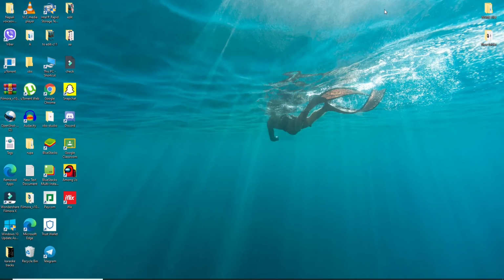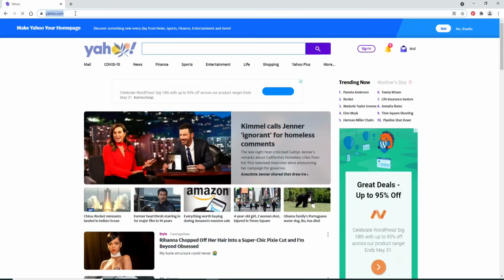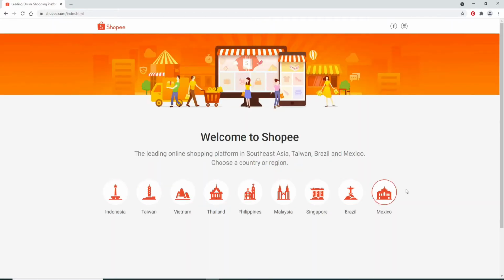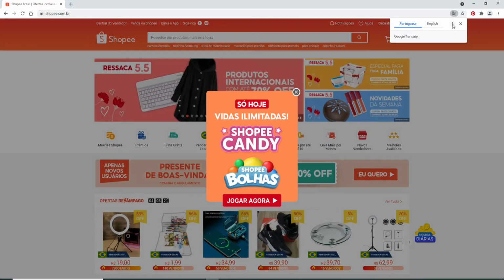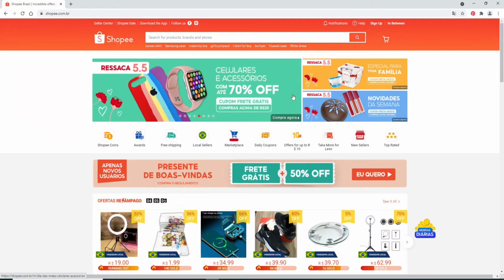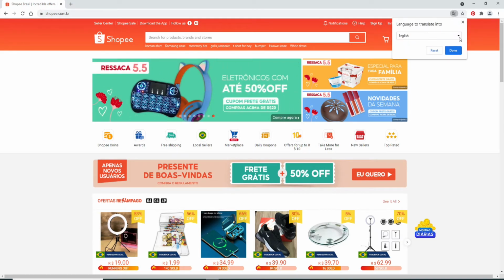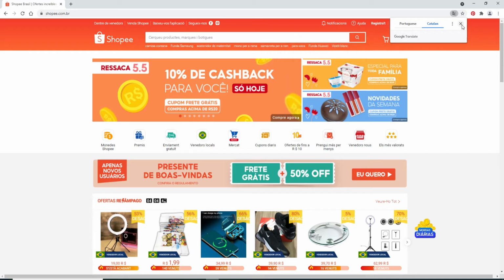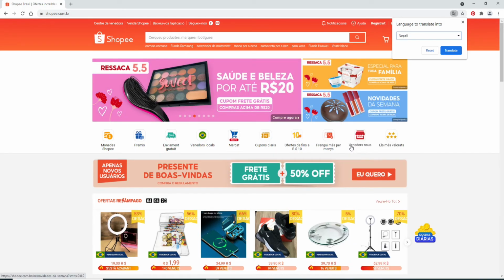How to Change language on Shopee.com?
Can’t understand the language on Shopee? You can change your language settings on Shopee. Here in this video we show you how you can easily change your language settings on Shopee.com

Shopee online shopping has the language settings, which lets you choose your preferred language that will make the shopping more easier. You can easily change the language that you prefer. You can do it both from the Shopee app or From a website.
Here we show you how you can change Shopee language from a PC:
1: From your web browser Go to ‘shopee.com’
2: Sign in to your account
3: On the top right you will see a pop up menu that says ‘language’ , click on it and select your preferred language
4: If you want to change the language again then click on the icon that says ‘translate the page’ on the upper right and click on the three dots
5: Click on ‘Change language’ and select your desired language.